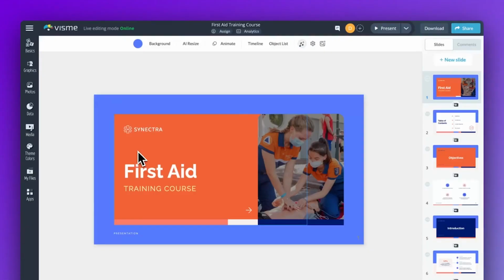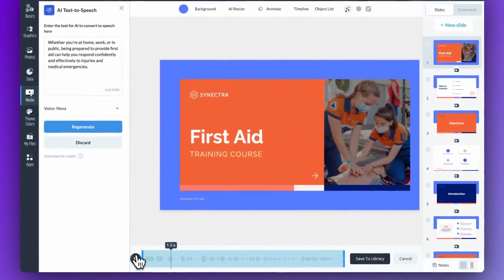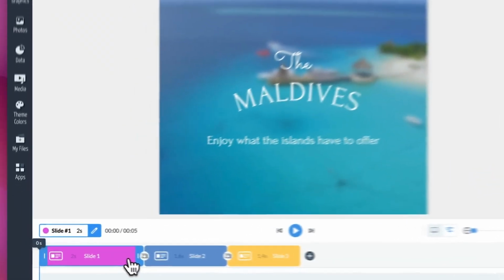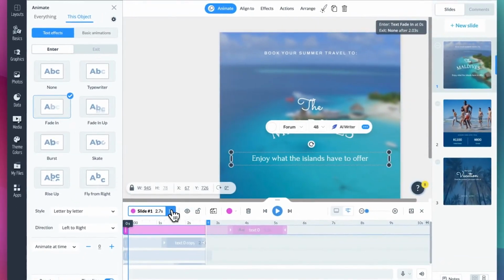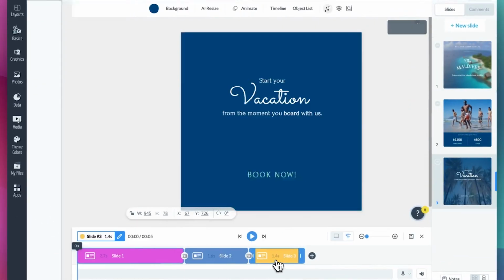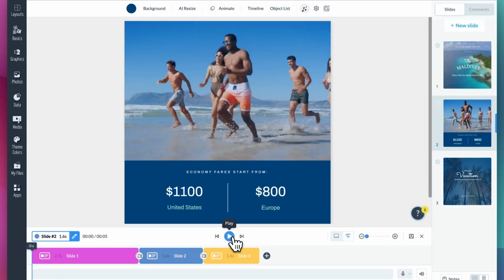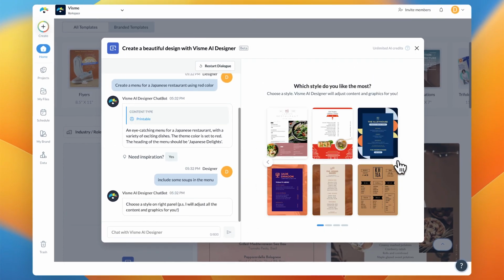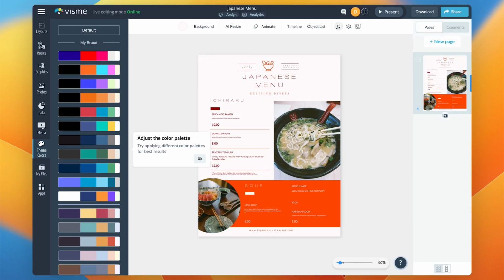New in Visme: AI Text-to-Speech, AI Designer, and Video Timeline Updates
Here is your May 2024 monthly recap from Visme! We are back with the latest features, updates, and happenings in the world of Visme.

The month of May brought long bunches of new goodies for our community of content creators. We introduced the AI text-to-speech generator to bring life and give a VOICE to your designs. In addition to TTS, we’ve added upgrades to our animation timeline along with color support for AI Designer to remove the guesswork from color coordination.

AI Text-to-speech generator and improvements to AI Designer are available NOW in Visme

Updated video timeline is available for the Early Acces users.

Go try them and keep designing in Visme until our next monthly recap!

0:00 - 0:12 - Intro
0:13 - 0:51 - AI Text-to-Speech Generator
0:52 - 1:32 - Video Timeline Updates
1:33 - 2:03 - AI Designer supports color changes
2:04 - 2:18 - Outro